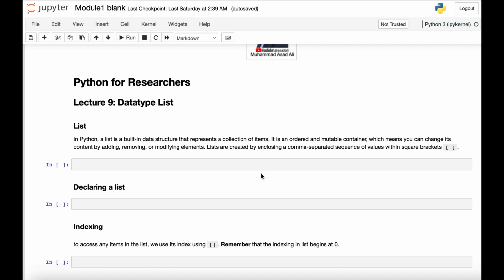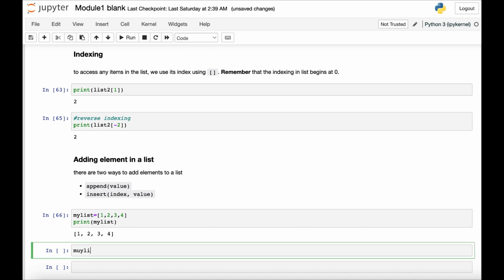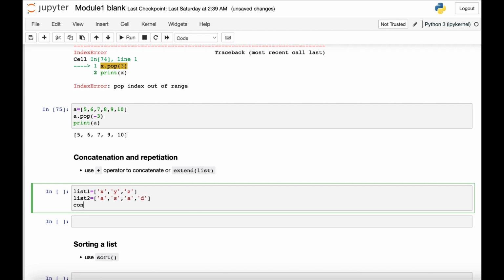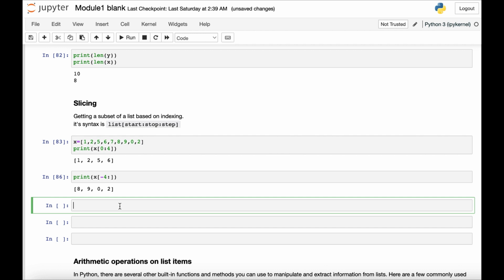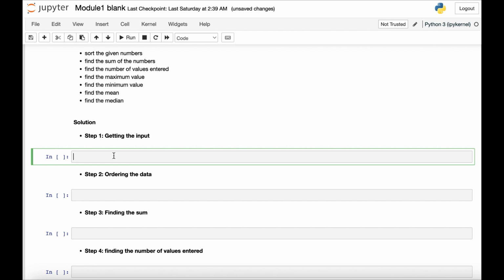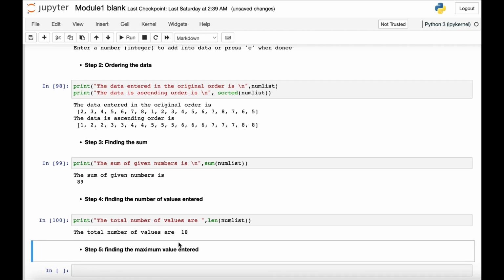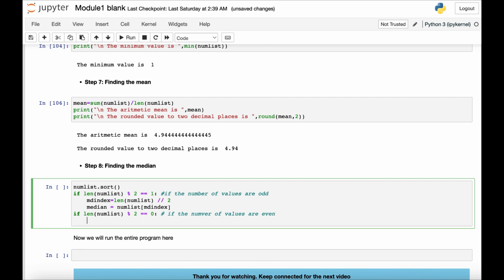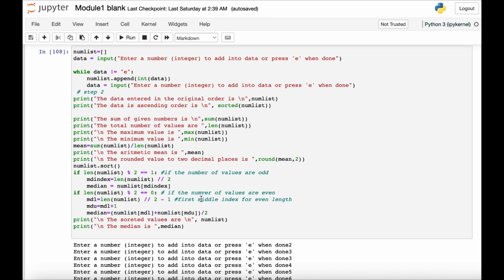Python for Researchers: Module 1: Lecture 9 Lists in Python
Welcome to "Python for Researchers." In Lecture 9 of Module 1, we'll dive into the powerful world of lists in Python and embark on a basic statistics project. Lists are versatile data structures that allow us to store and manipulate collections of elements efficiently.

In this lecture, we'll explore the syntax and functionality of lists in Python. You'll learn how to create lists, access individual elements, and perform common operations like appending, removing, and modifying elements. Understanding lists is essential for managing and analyzing data effectively in your research projects.

Building upon our knowledge of lists, we'll then embark on a basic statistics project. We'll leverage the power of lists to calculate various statistical measures such as mean, median, sum, minimum, and maximum from a given dataset. This project will demonstrate how Python can be used to perform basic statistical analysis, providing you with valuable insights into your research data.

By the end of this lecture, you'll have a solid understanding of lists in Python and be equipped with the skills to apply basic statistics techniques to your research projects.

Join us in Lecture 9 of Module 1: "Python for Researchers" and unlock the potential of lists in Python.